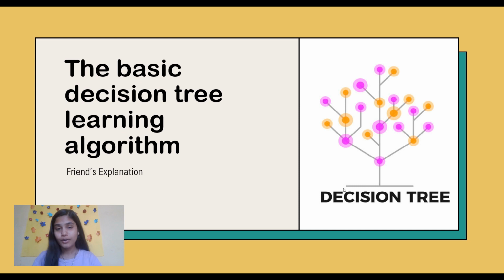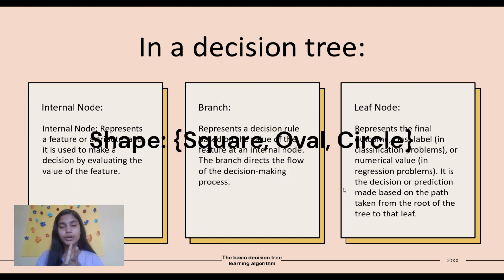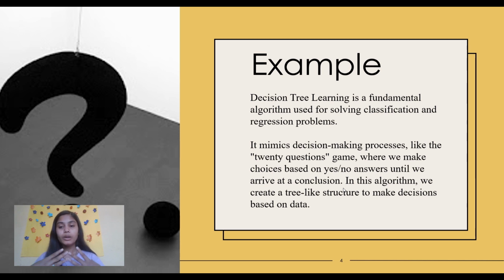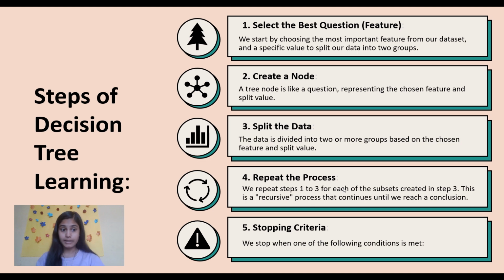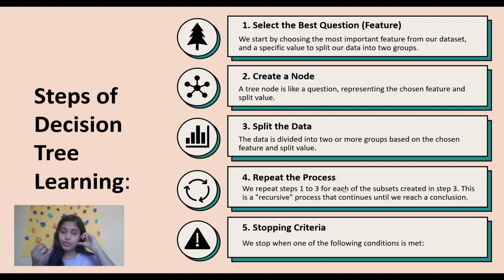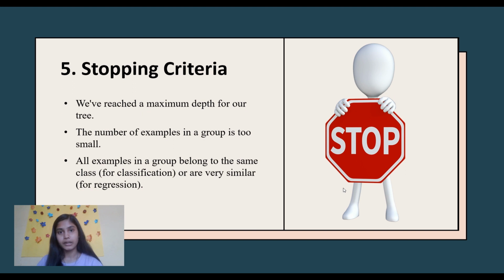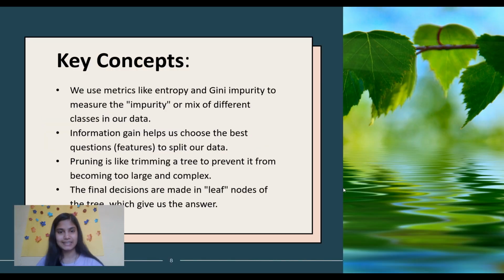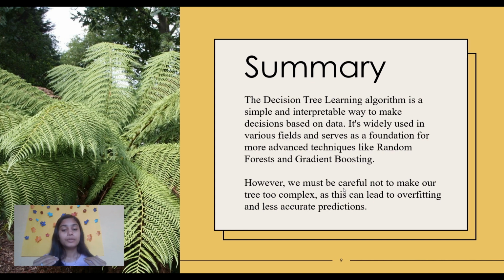Basics and Steps Involved in Decision Tree Learning Algorithm | Machine Learning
This video explains the 'Basics of Decision Tree Learning Algorithm in Machine Learning'.